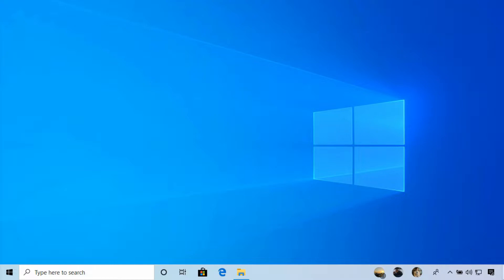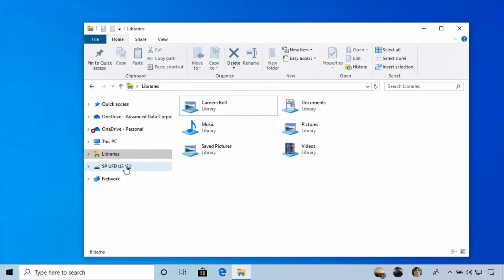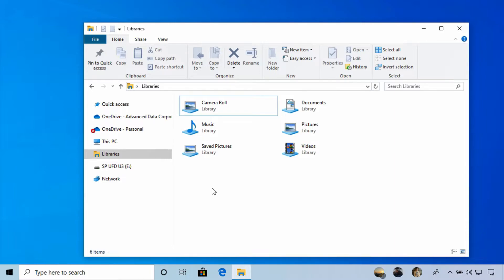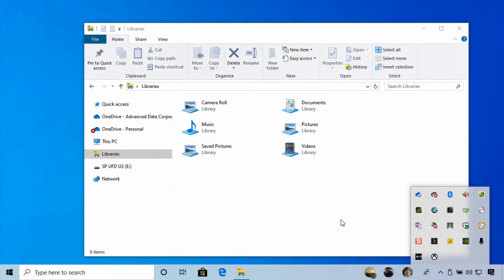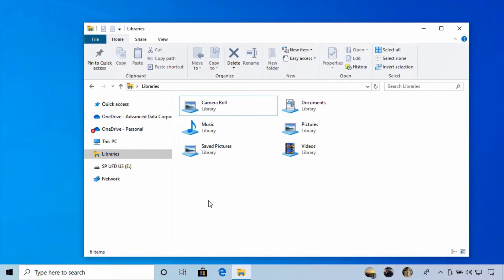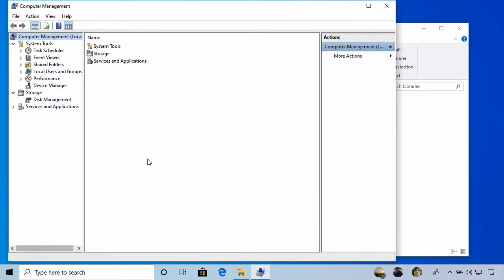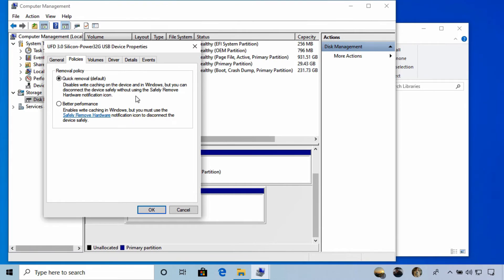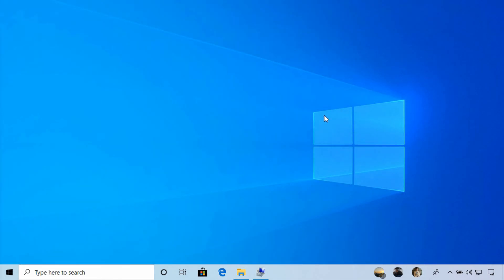38: Windows 10 | Working with USB Drives | Beginners To Advance Course